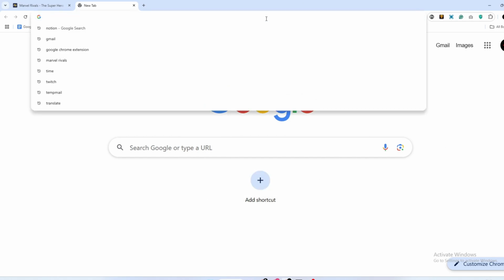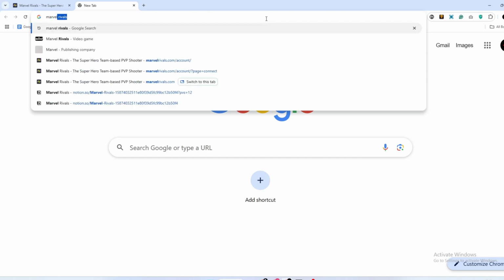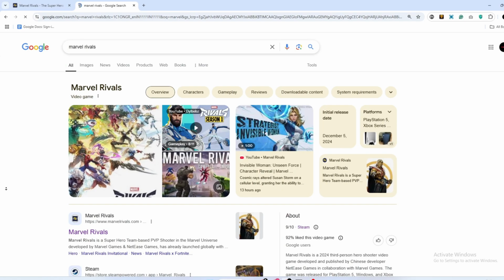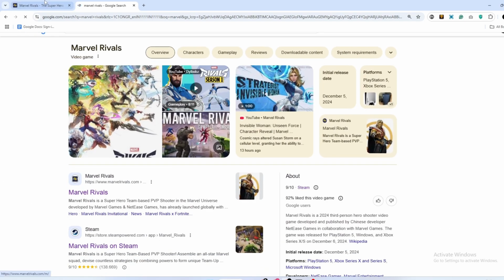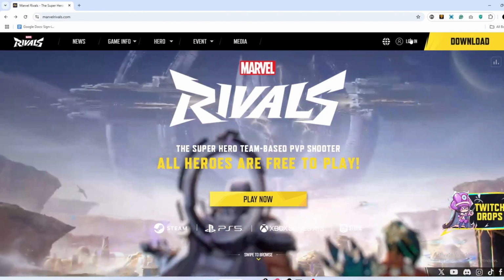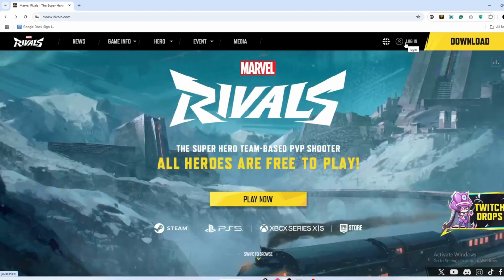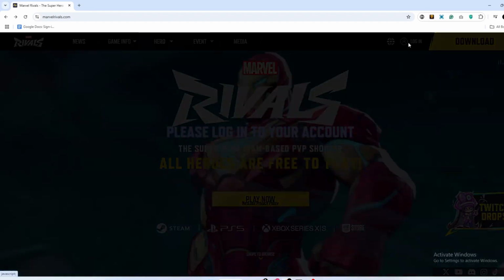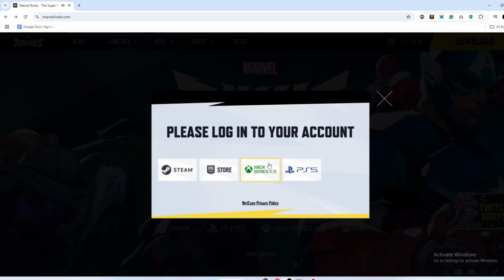How to link Your Twitch Account to Marvel Rivals (Quick & Easy)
Learn how to link your Twitch account to Marvel Rivals and unlock exclusive rewards. This step-by-step guide will show you how to link your Twitch account to your Marvel Rivals account on all platforms, including PS5.

Follow the instructions to connect Twitch to Marvel Rivals and start enjoying Twitch Drops, in-game perks, and live event participation.

Watch this video to find out how to link your Twitch account to Marvel Rivals easily and enhance your gaming experience!